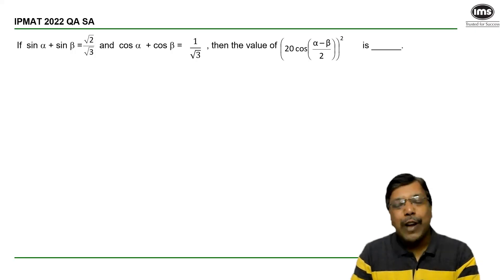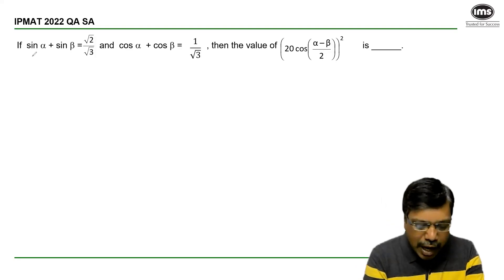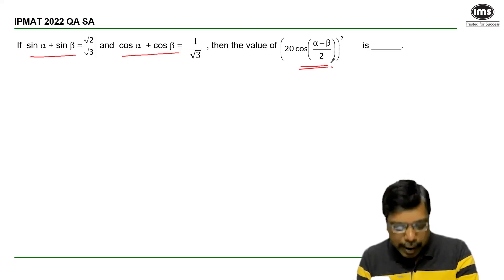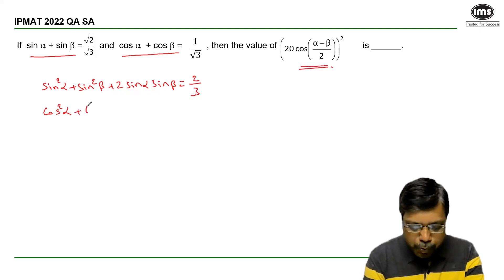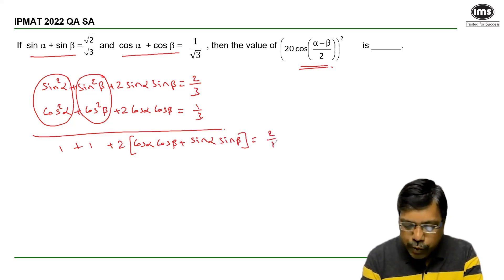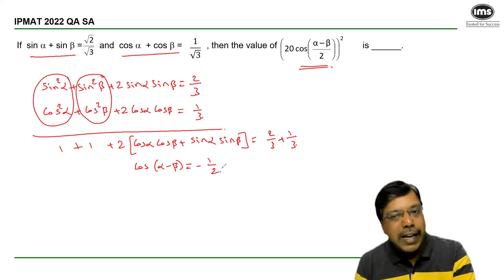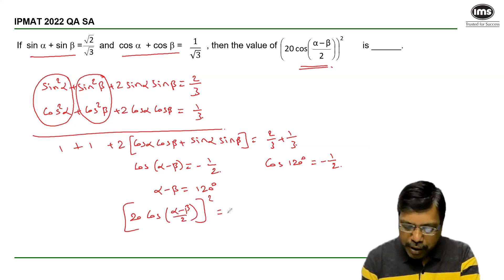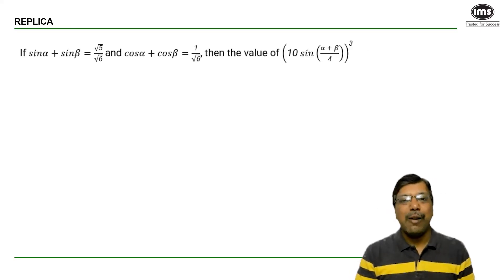IPMAT PYQs with Solution | IPMAT Trigonometry Questions | IPMAT 2024 Preparation | Durga Sankar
Get ahead in your IPMAT 2024 preparation with Durga Sankar! Dive into Trigonometry Previous Year Questions (PYQs) with step-by-step solutions to boost your exam readiness. Master key concepts, solve complex problems, and enhance your problem-solving skills. Don't miss this essential resource for success in the IPMAT exam!